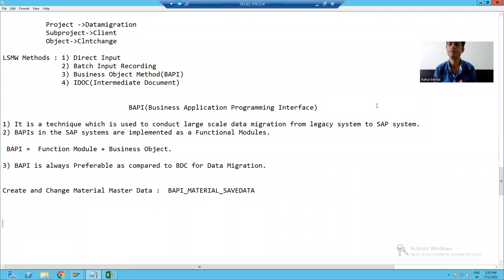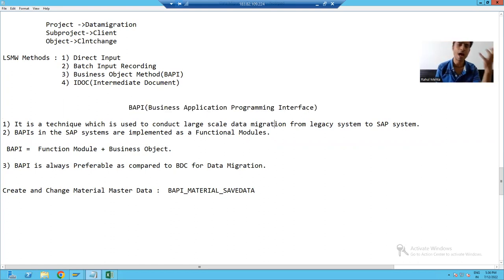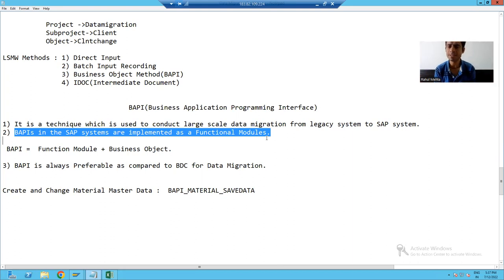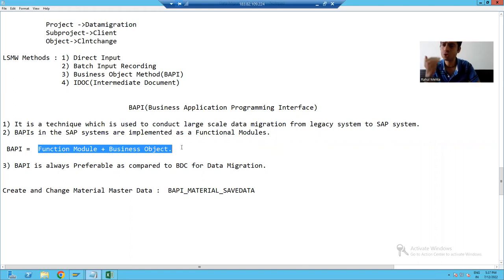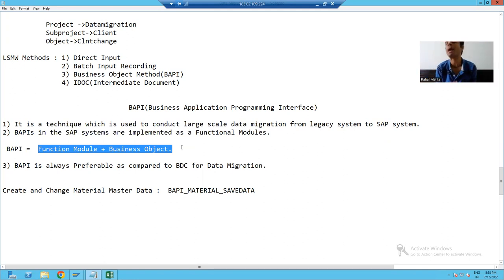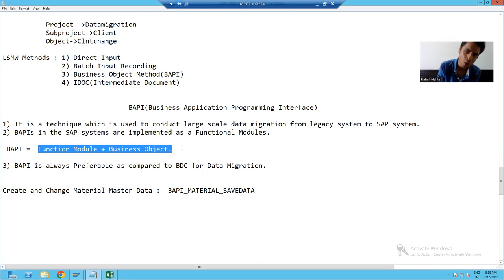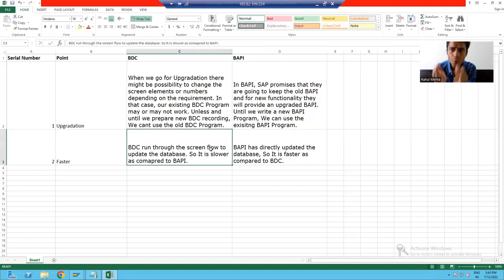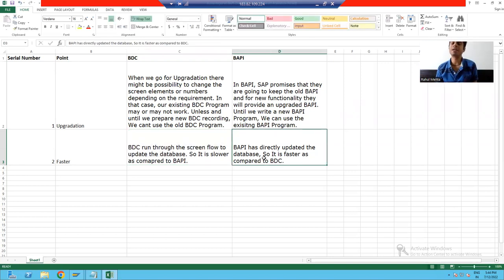23 - Data Migration Techniques - BAPI Part1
1) Introduction to BAPI.
2) Advantages of BAPI over BDC.